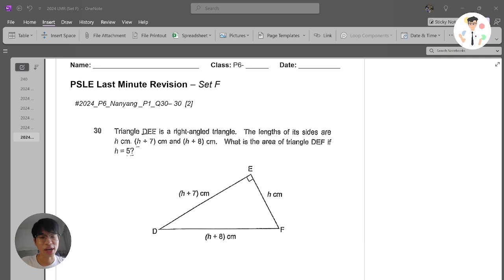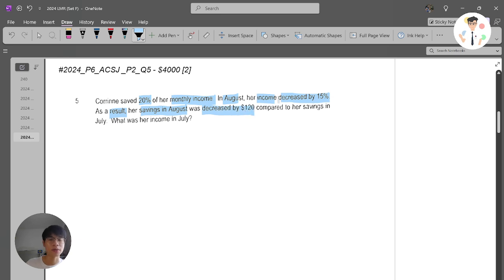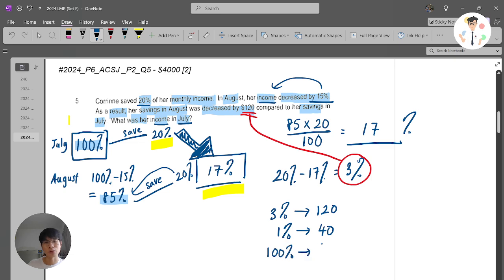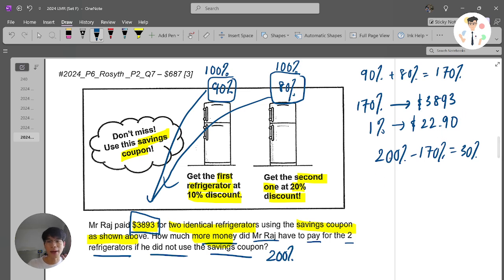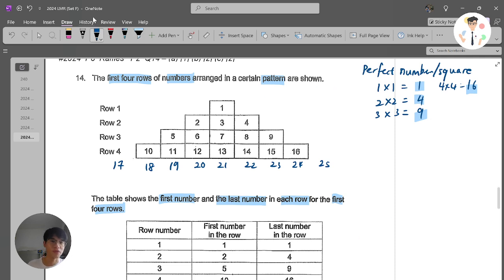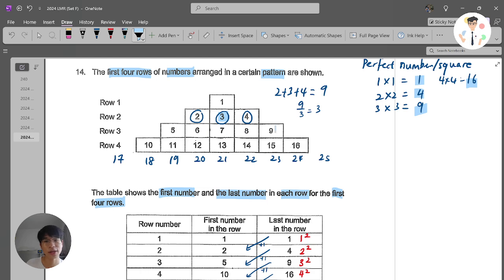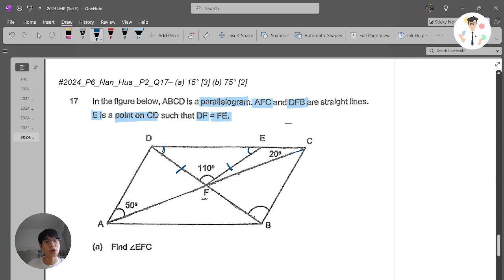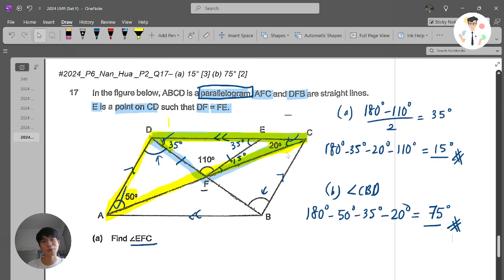[Set F] 2024 PSLE Maths Last Minute Revision